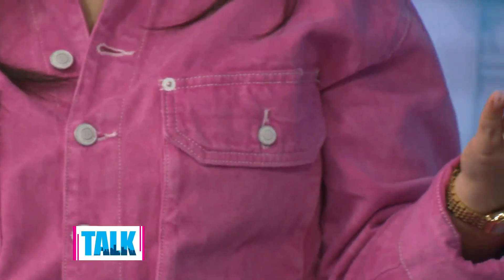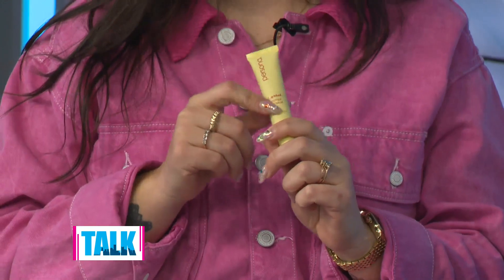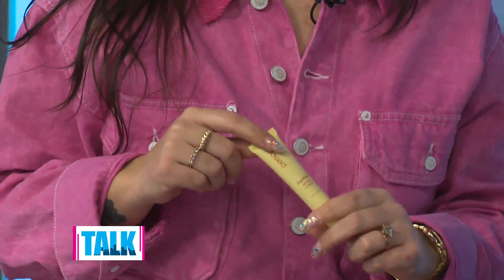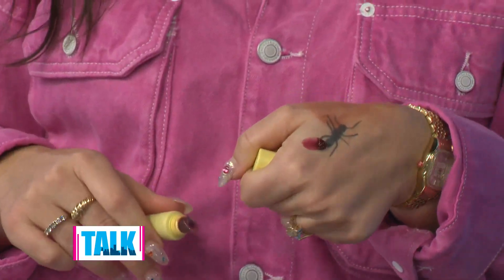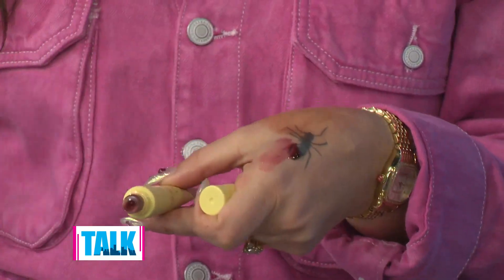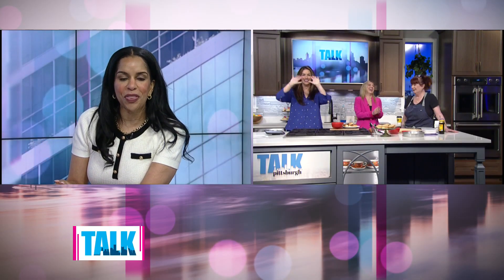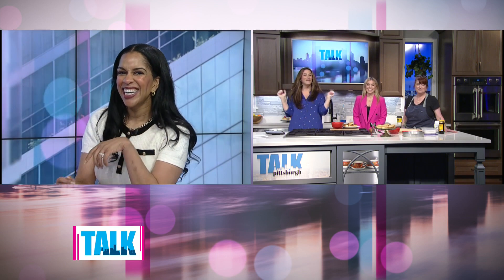Makeup artist shares quick tips for busy moms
For busy moms, makeup is sometimes the last thing on our minds in the morning chaos. But you don't have to gloss over your routine anymore. Makeup artist Marie Miclot is here to show us how to liven up our look in just five minutes.